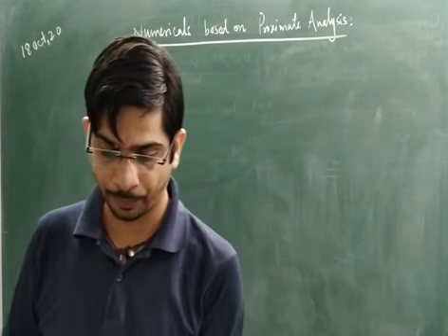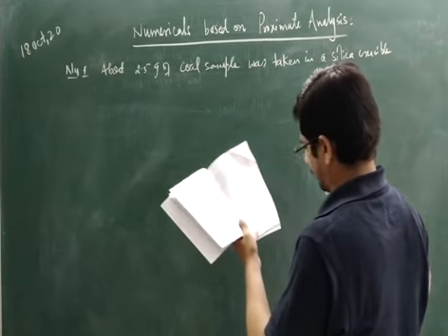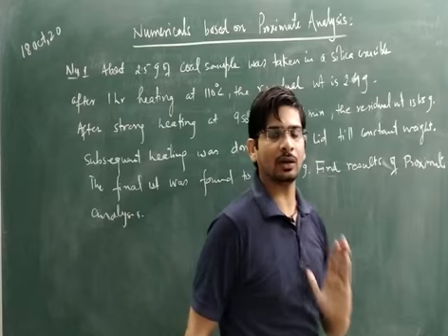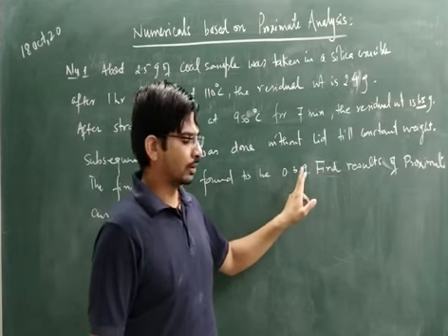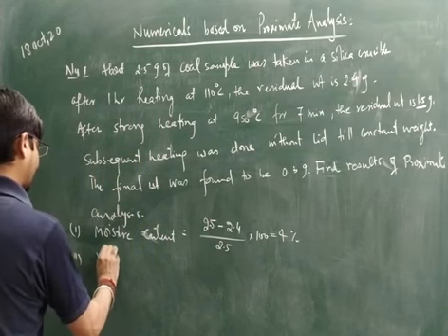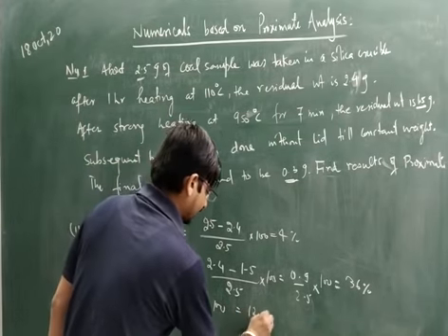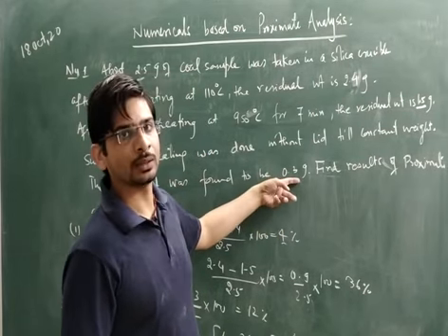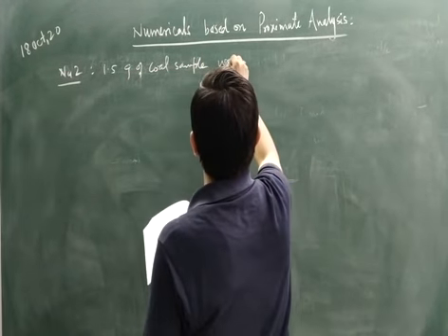Fuels - Lecture 7 part 2 - Numerical based on proximate analysis